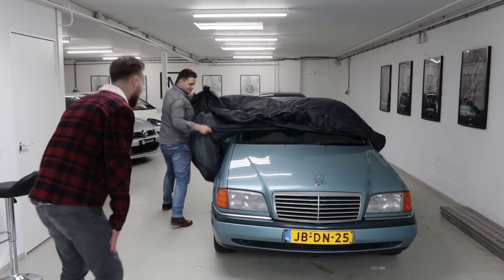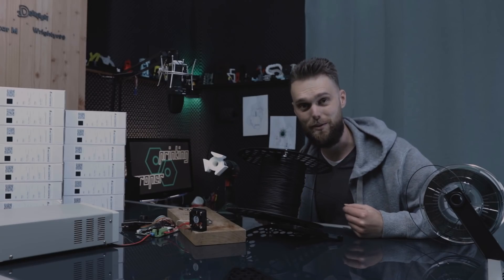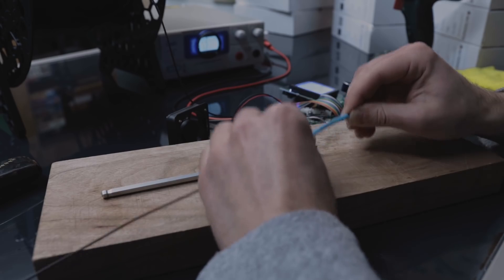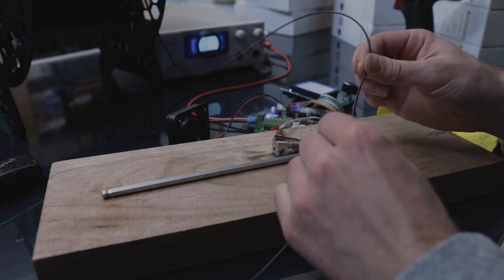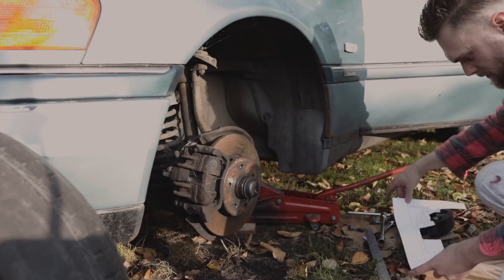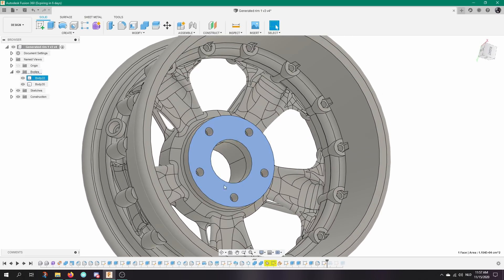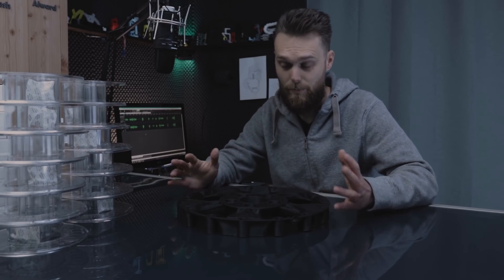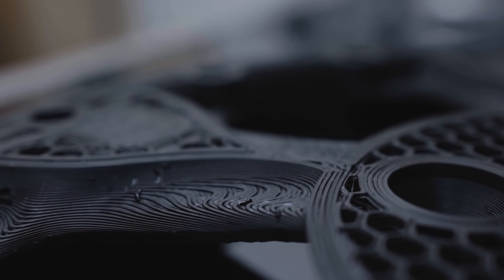I tried to 3D print a full-sized rim for my car out of ABS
I tried hard but damn what a project! I finally started printing a rim! I this video I show how you can screw up a lot of ABS filament and that not everything will go as planned. Well, this is part of doing a project like this. I hope you like the video despite the outcome. I'm so lucky with having 3D4makers as a filament sponsor, they're great guys and their products are awesome, check them out Have a great day!

- Ege Aydede
- The Sauce
- MrCristobal
- Bob Verschoor
- David Fillmore
- thej0ker
- Danny Ritterman
- Oscar Molina
- Andy Wright
- Alward
- Brent Johnson
- Kenny Eaton
- ZiGGstern
- LumenMesh, Inc

Chapters:
0:00 Intro
1:05 Some explanation
5:28 Checking form and fit before printing
6:53 Back to the drawing board
7:40 Starting the print!
10:23 Showing the result
11:55 Fitting the rim